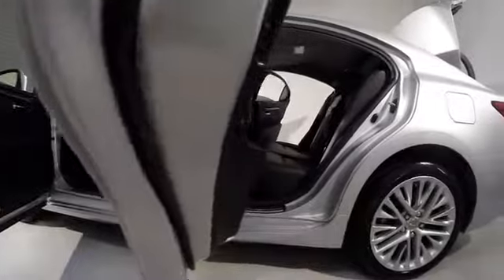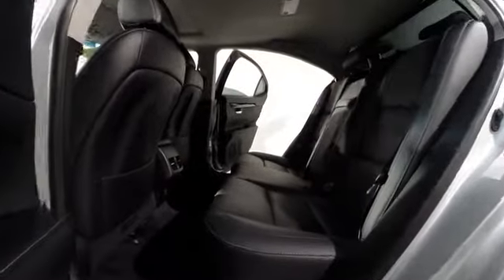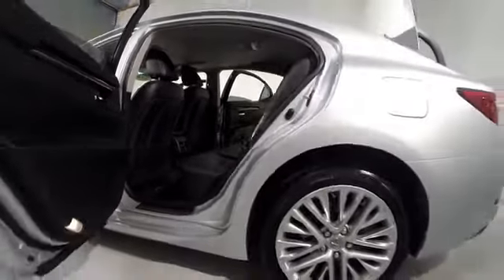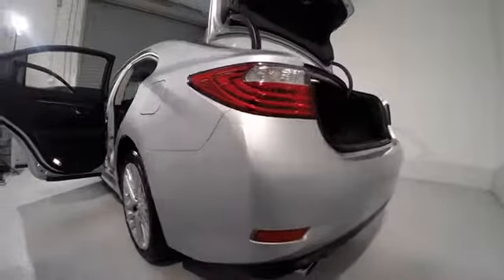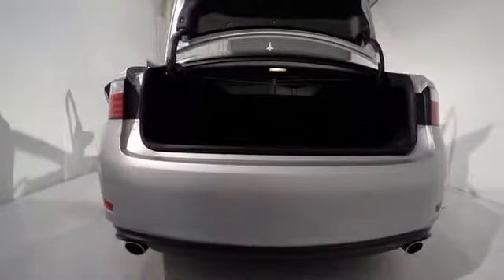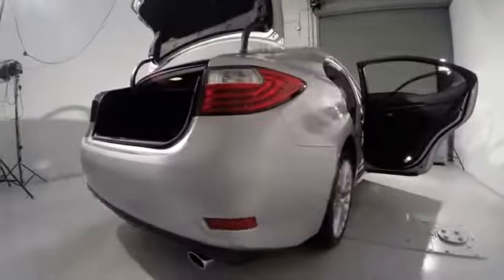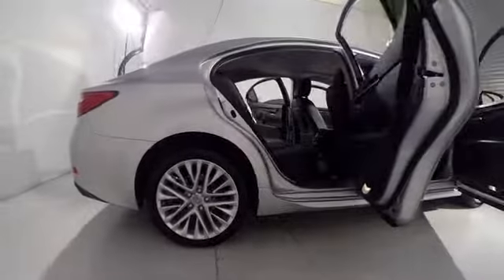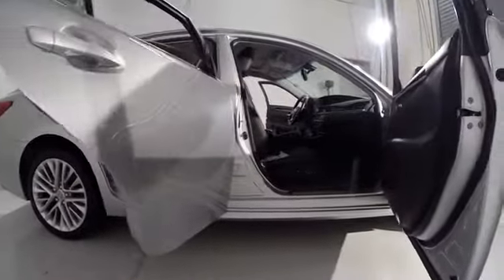2013 Lexus ES Walk Around Magnussen Lexus of Fremont ML024226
2013 Lexus ES  - Stock#: ML024226 - VIN#: JTHBK1GG6D2024226

Magnussen Lexus
5600 Cushing Parkway

1-Owner, Clean carfax!! Leather, navigation, Lowest Priced in the Bay Area!!. All the right ingredients! Come to the experts! Are you looking for an used vehicle that is in incredible condition? Well, with this fully-loaded 2013 Lexus ES, you are going to get it.. It is nicely equipped with features such as 1-Owner, Clean carfax!! Leather, navigation, Lowest Priced in the Bay Area!!. This is a wonderful one-owner ES and it's ready for you to take home today. No sordid history on this one-owner gem. Lexus Certified Pre-Owned means you not only get the reassurance of a 3yr/100,000 mile limited warranty, but also a 161-point inspection/reconditioning, 24/7 roadside assistance, trip-interruption services, loaner car, complimentary oil/filter change, and a complete CARFAX vehicle history report. Magnussen one of a kind. FOR MORE INFO.  CALL SALES DEPT.  Our Pre-owned vehicles go through a comprehensive 161-point safety inspection/reconditioning, THIS VEHICLE COMES WITH 3YR UPTO 100KMI TOTAL MILES IF PURCHASED LEXUS CERTIFIED and for your peace of mind we offer our unique 14-day Exchange policy (See Sales manager for details) to make your purchase decision easier.  Certain vehicles listed may not be available, or may have different prices. Prices exclude state tax, license, document preparation fee, smog fee, and finance charges, if applicable. Vehicle option and pricing are subject to change. Pricing and availability varies by dealership. Please check with your dealer for more information.  OVER 140 PRE-OWNED VEHICLES AVAILABLE FOR SALE.